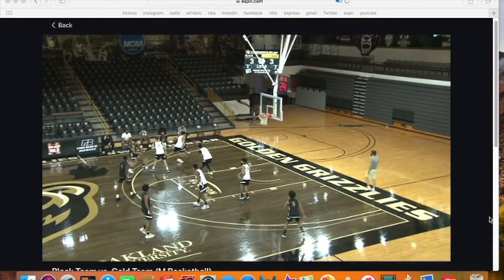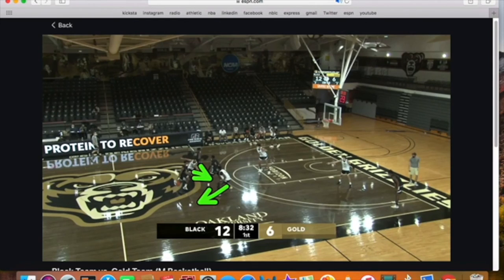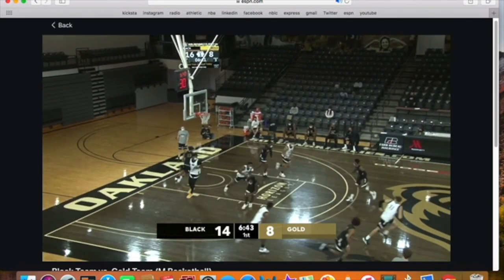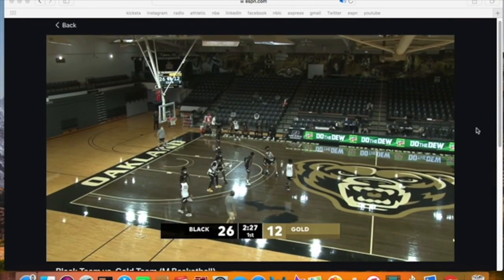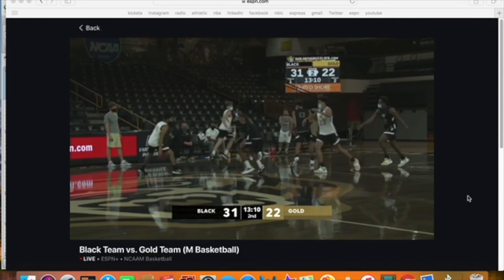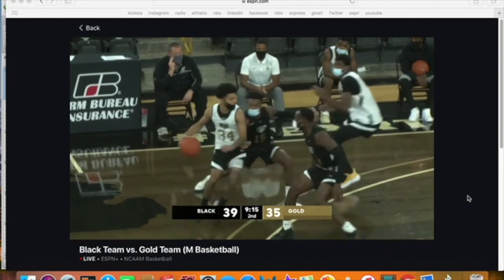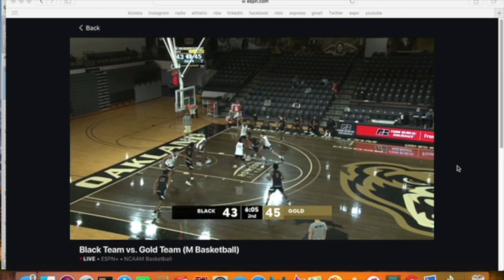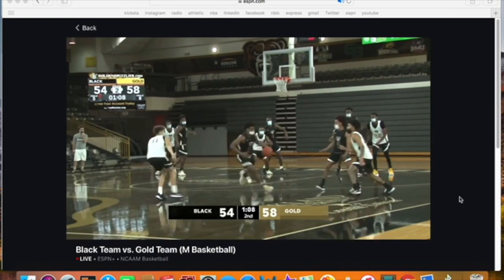Oakland Golden Grizzlies mens basketball scrimmage breakdown